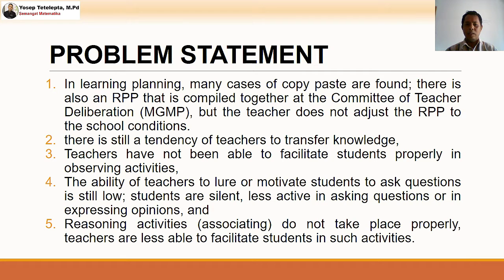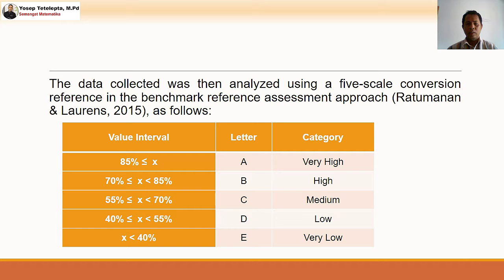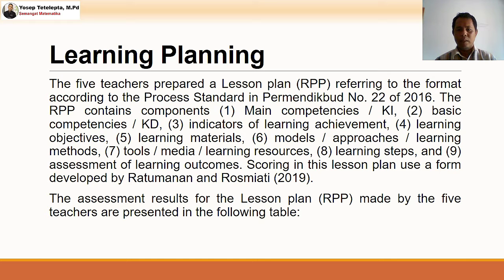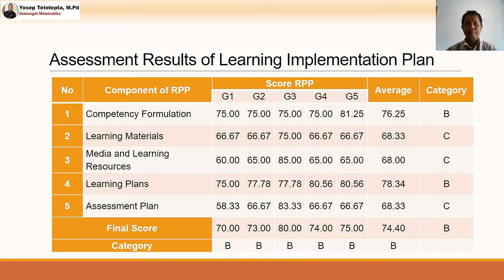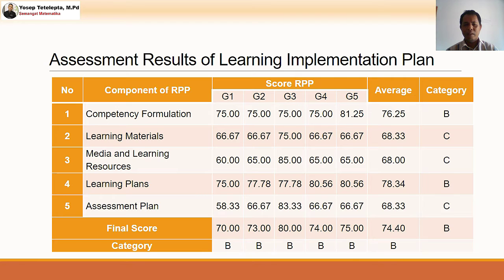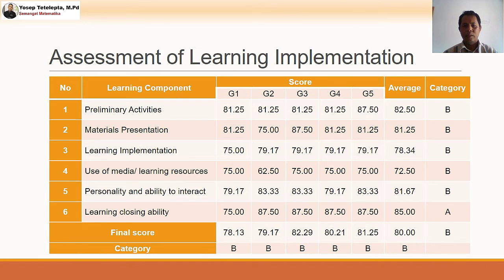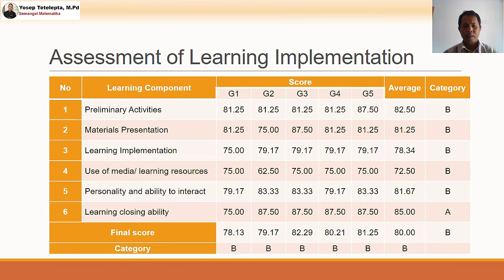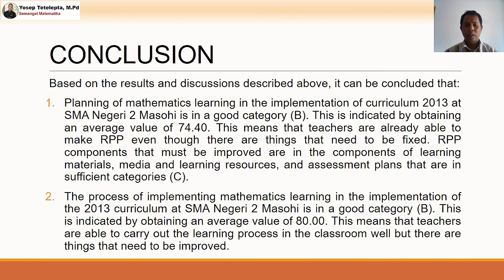Seminar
Untuk seminar